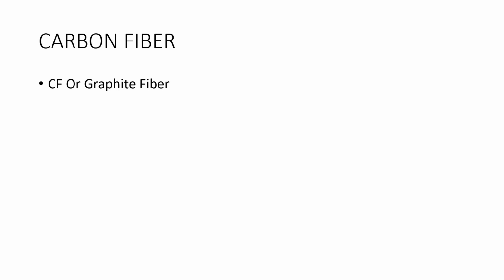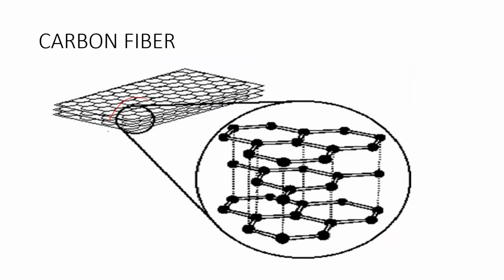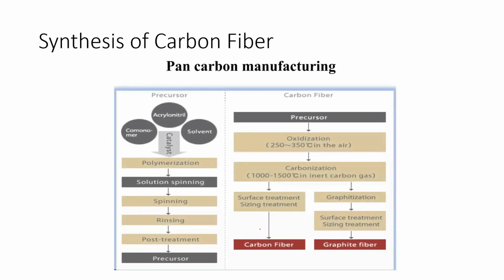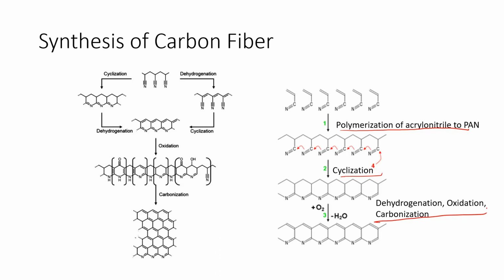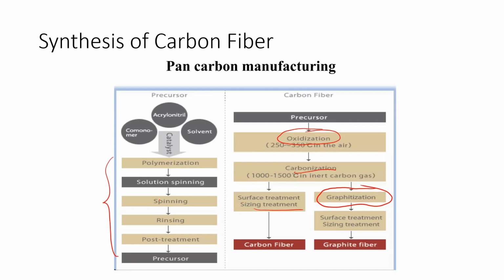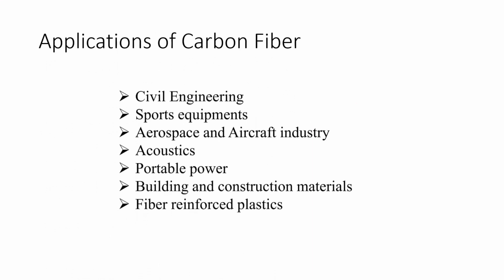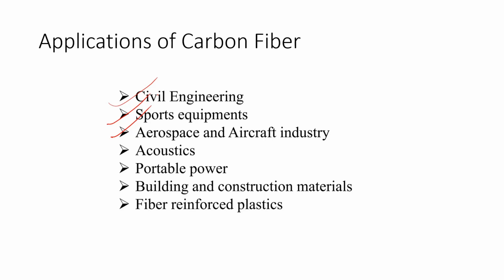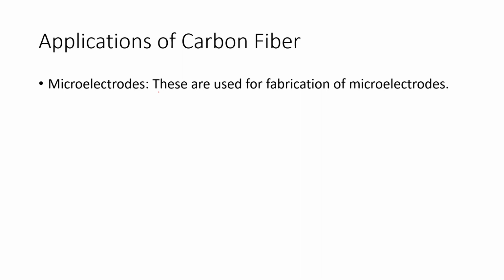Carbon Fiber One Shot Video DSE B1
This NS Institute has been founded on 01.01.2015 to facilitate the enthusiastic aspirants with the highest level of expertise to achieve success in educational and professional careers through gathering the best knowledge. Today's world is changing in second and there is no compromisation with knowledge. This NS Institute will guide you with all updated and specialised hands-on preparation for each field of success.

The most important of "NS Institute" is the philosophy, which says that "Novel Of Success". To make this agenda successful, this institute not only provides the best coaching but also special attention to each student. NS Institute will be perfect choice for those who are having not only the dreams but also the wish to achieve that by practicing more, more and more.

About Us:
Regardless of a student background NS Institute will help all by giving a strong platform to prepare for different type of examinations. We guide you from east to west and north to south, which will translate your skills into success.

Our Aim:
If you know least but want to know the last, then this is the prefect place for you to enlarge your world of knowledge. This NS Institute welcomes you with the commitment and dedication to guide you through the most relevant path to fulfill your dream.

Vision:
To come out as an educational group that aims to provide the Excellence in education to enhance the knowledge growth of our society by encouraging the young minds to discover beyond their level which helps them to ensure their successful career and lead the country to make another step of producing talent.

Mission:
To give the best output by creating an education friendly environment with relevant strategy and the scientific approach and also to provide the best service in the field of eductaion with the help of modern technology with the aim to convert the young skills and talents into success in their educational and professional career.

Our Skills:
Systamatic Teaching and Regular Assignment:
The coaching at NS Institute will provide the most systamatically designed programme and the best teaching methodology through most relevant path of communications with students. As in our today's life we are having several doubts with a volatile memory, this Institute has designed neseccary ingredients of doubt clearing as well as revision sessions for a better understanding.

Study Materials:
This NS Institute will provide the easiest way to pick you up to the highest level of depth and understanding the core of science. The study materials are designed systamatically and scientifically along with easy, challenging and tricky problems for your step by step growth of knowledge.

Regular Tests:
The best method to examine you to let you know what you understand. This NS Institute will give several mock and unit test papers of multi-conceptual problems and solutions preapared by our experienced faculty members which strengthen your understanding and applications of concepts and fundamentals.

For any query:
(Feel Free To Dial)